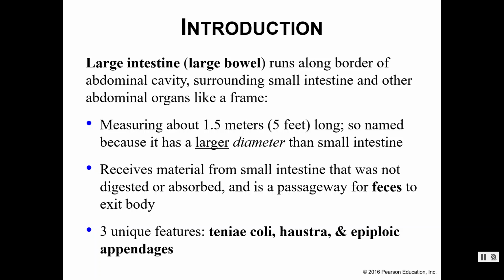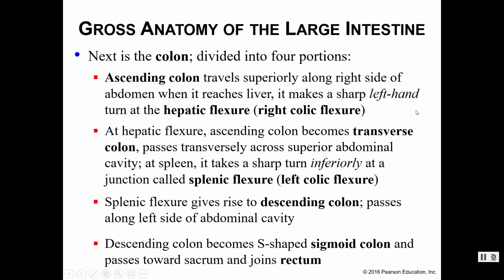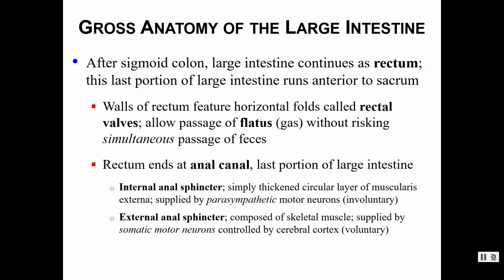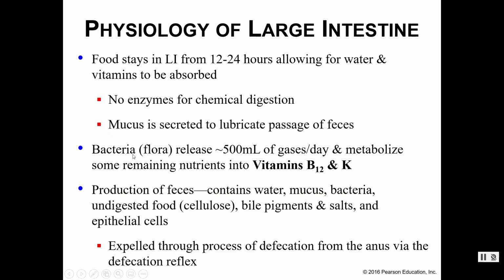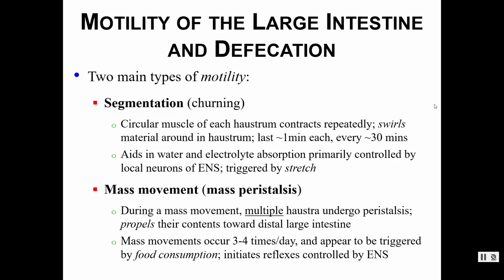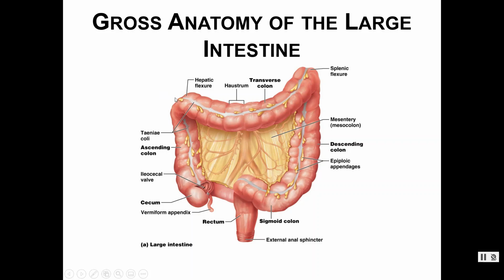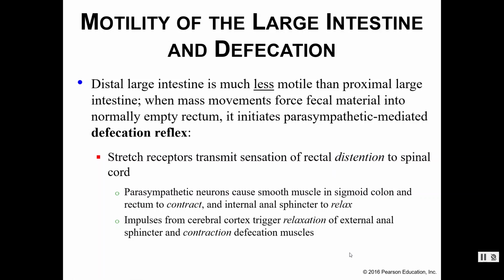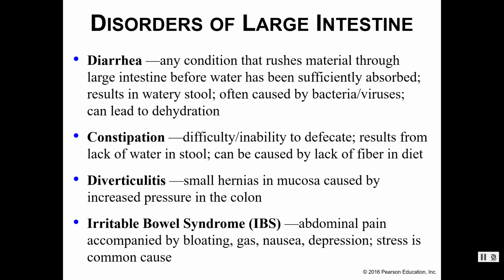Large Intestine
This recording discusses the large intestine.